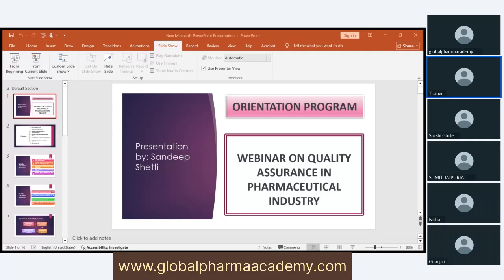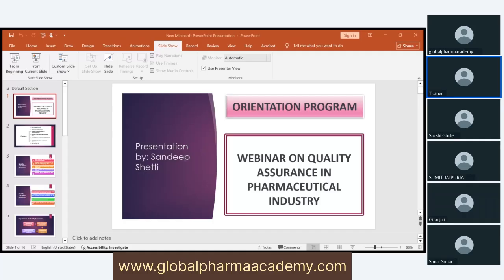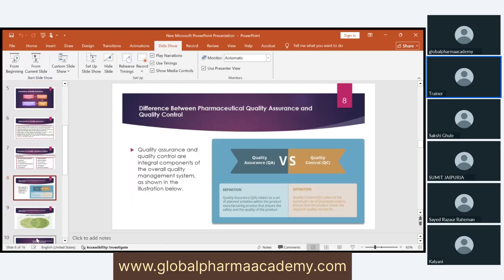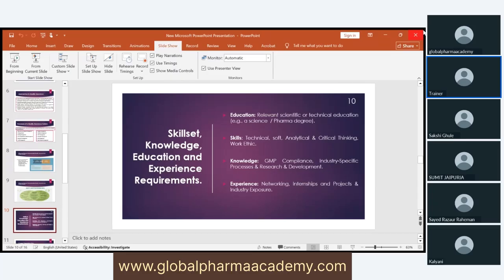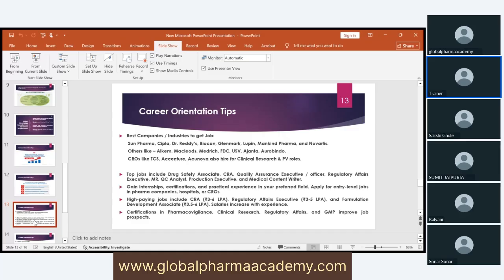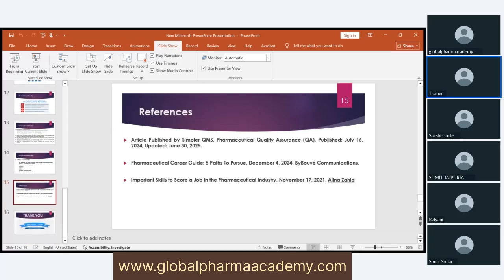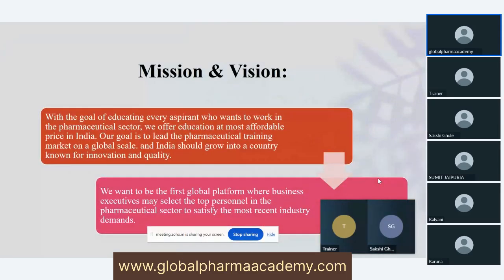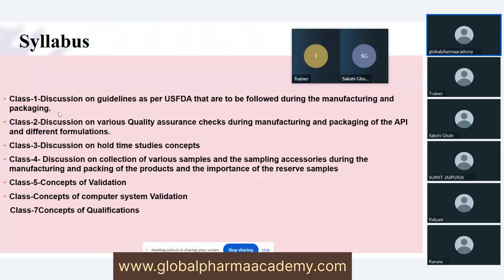How to build career in Quality Assurance as fresher_career webinar on Quality assurance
Hello everyone
In this video our expert explain about various career opportunity in quality assurance

Following points covered in this video
1)What is quality assurance
2) Job and responsibilities in quality assurance
3)How to get job as fresher in quality assurance
4)Quality assurance vs quality control in pharma

If you want to know more about quality assurance then you can join our Short certification course in Quality assurance

Happy to announce ‘short certification course in pharmaceutical quality assurance’ batch 2
Fill this google form to know more

Course schedule
Course will start from 23 November 2025
Time-4pm to 5pm on weekends only (Saturday and Sunday)
Platform -online

Course syllabus

Class-1
-Discussion on guidelines as per USFDA that are to be followed during the manufacturing and packaging.

Class-2
Discussion on various Quality assurance checks during manufacturing and packaging of the API and different formulations.

Class-3
Discussion on hold time studies concepts

Class-4
Discussion on collection of various samples and the sampling accessories during the manufacturing and packing of the products and the importance of the reserve samples

Class-5
Concepts of Validation

Class-6
Concepts of computer system Validation

Class-7
Concepts of Qualifications

Course fees -599/- (For non academy)

Or pay online to 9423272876

Fees for GPA student will be 499/-
Link to enrol

Course benefits
1)Certification provided
2)Expert learning from 10+ years experience professional
3) live classes with recordings
4) study material provided